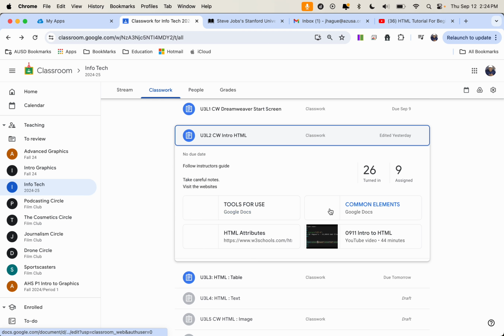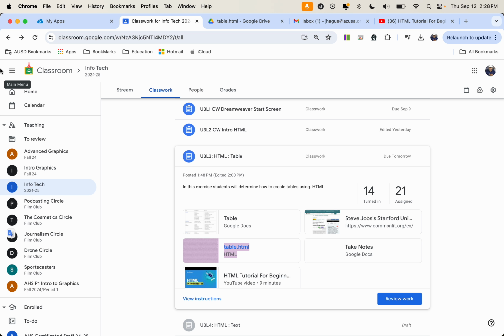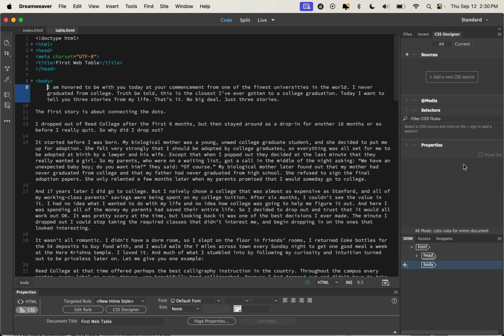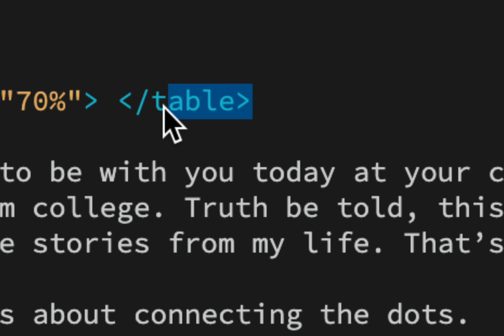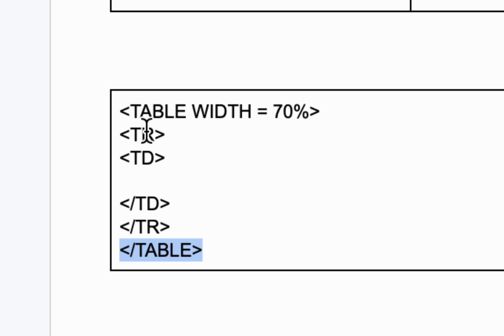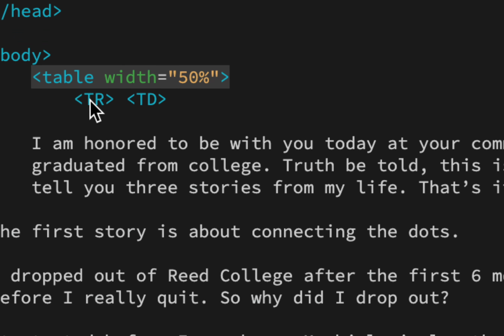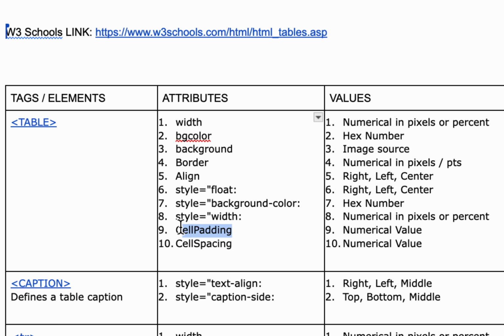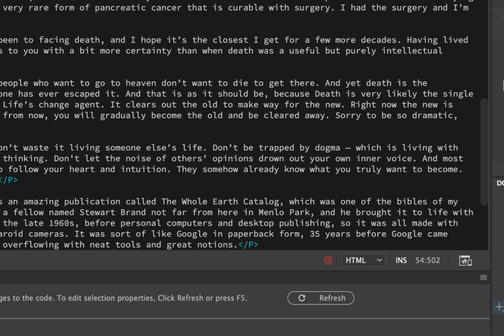0912 Intro to the TABLE html tag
Students were taught about the TABLE html tag